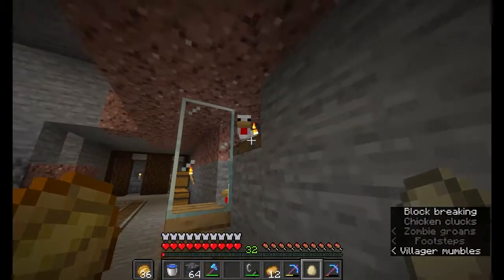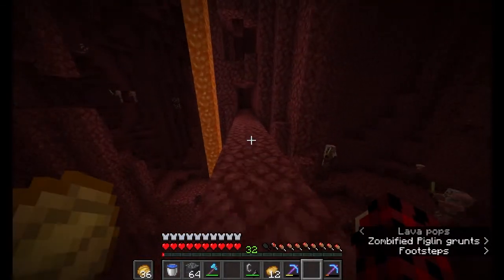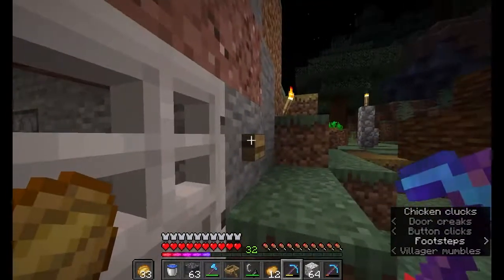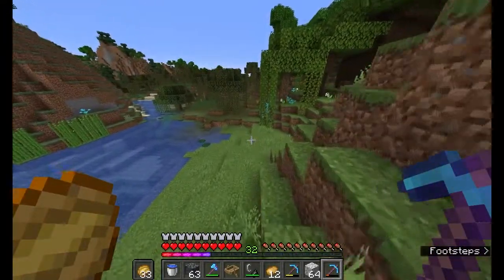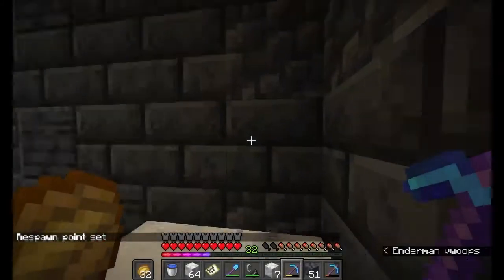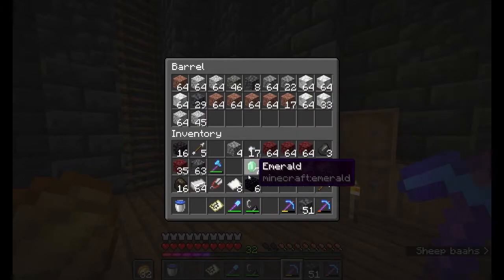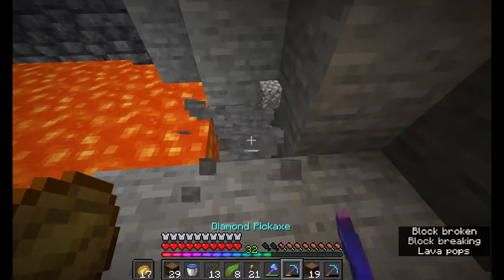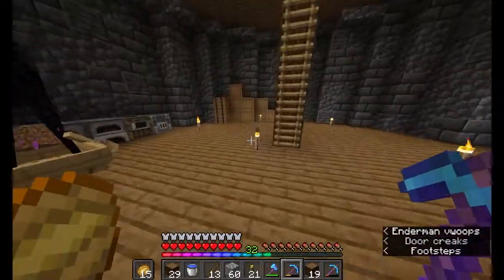Lets Play Ep 7 -- Home sweet Light house!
Welcome back to wild and random things that happen in a block game while I do weird projects!!
Sorry for the delay on video posting, new job is making it had to get extra work done!